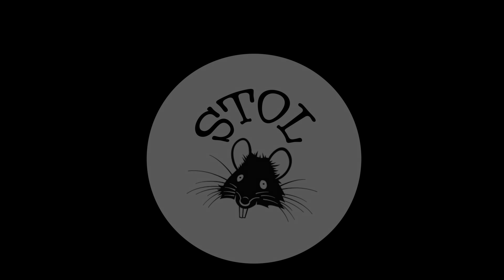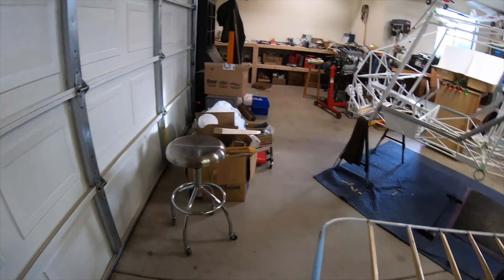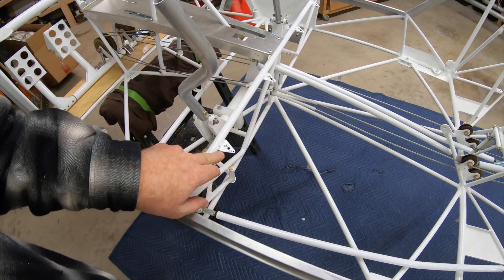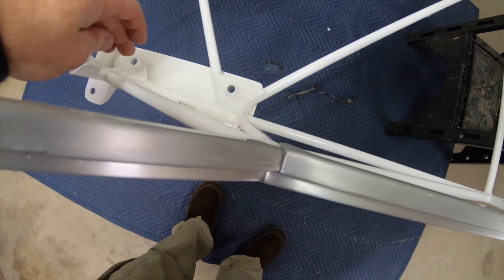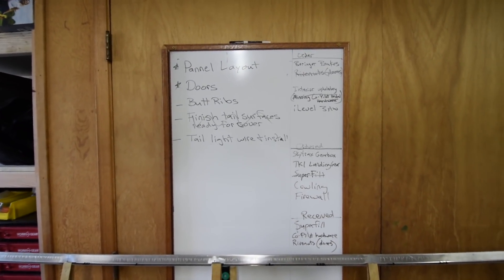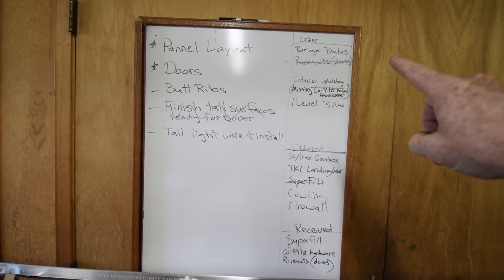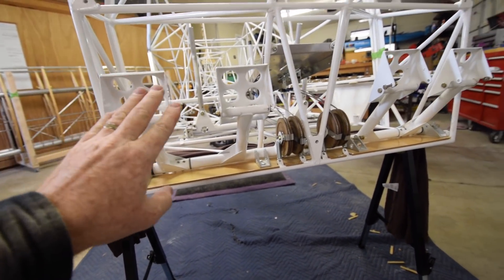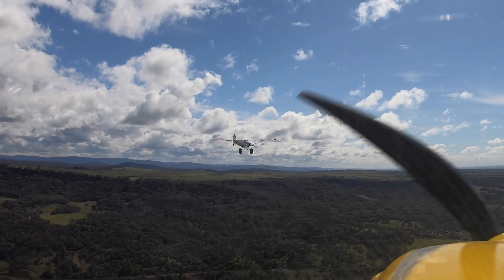Kitfox 7 Apex Build Episode 3 Kitfox APEX Build Tail and panel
Kitfox Apex build update. Tail surfaces and Panel options.